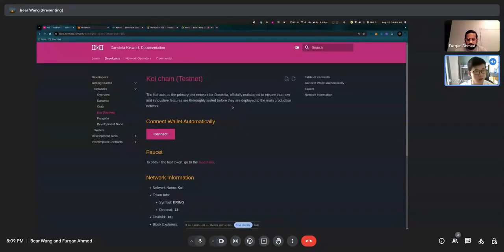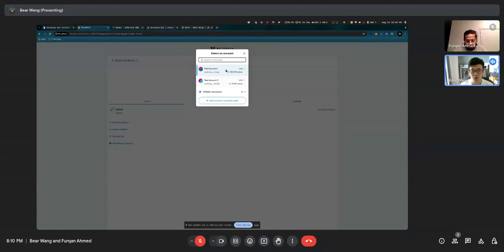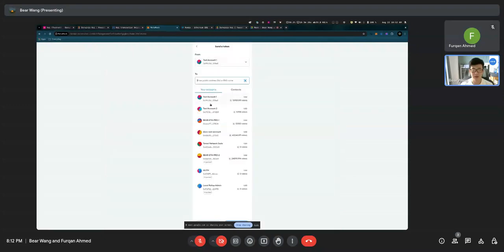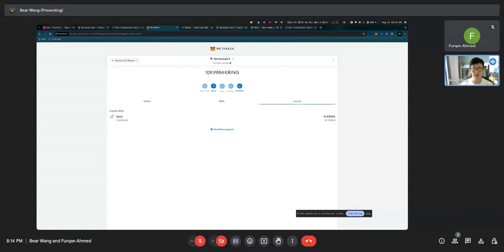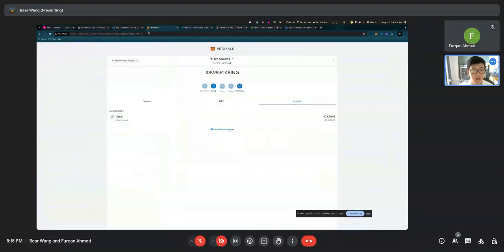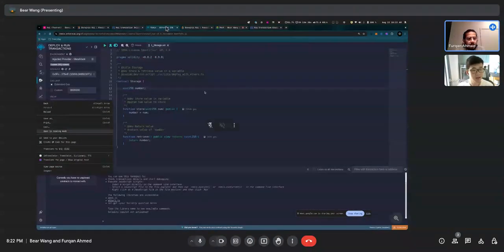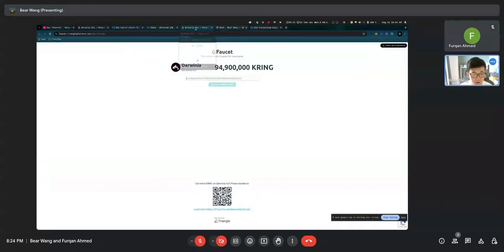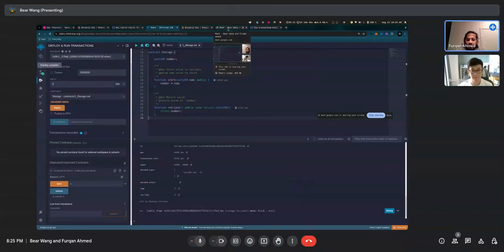Token Transfer on Darwinia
Welcome to the second video in the Darwinia Developer Series - started by a community effort through DCDAO discussion

In the series we will be having Furqan, Marketing and Brand Manager, with almost a decade of multifaceted experience in the Web3 industry, along with Bear,  a well versed developer in the Darwinia Ecosystem. This series aim to help new developers familiarize themselves with the Darwinia ecosystem and help them build new projects. Here we will take you from very basics to interacting and developing applications with XCM, letting you move around different chain - giving you more flexibility. We will also be hosting developer hours to help you work through any problems you might have and to answer questions. for more details make sure you follow us on our social media.